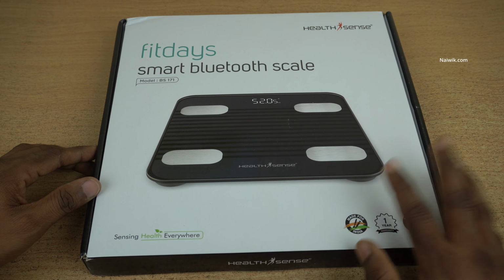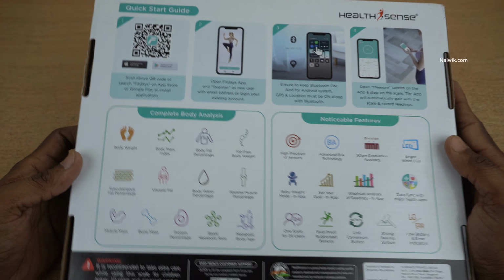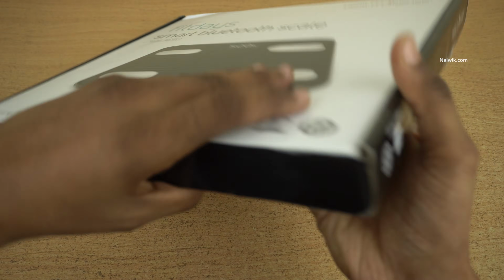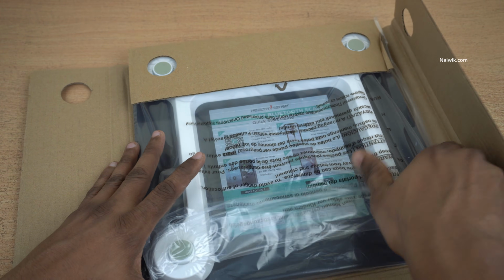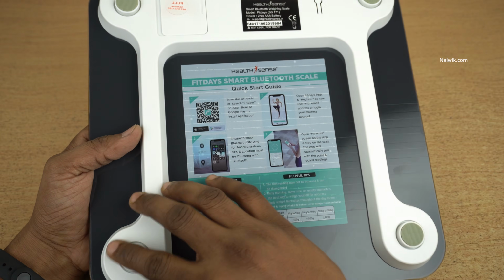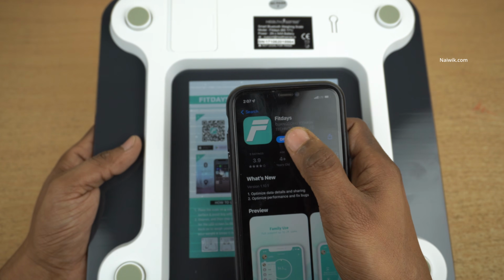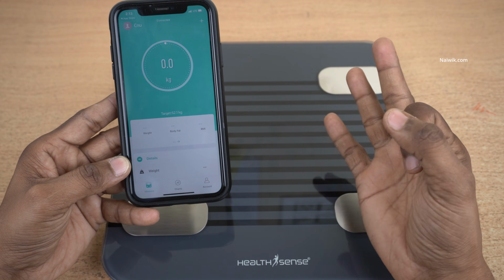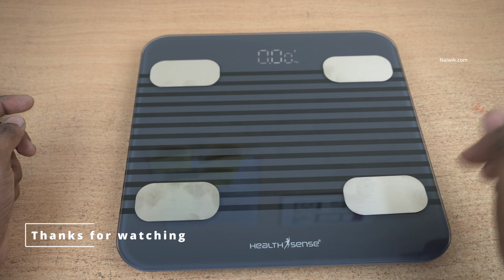HealthSense Fitdays BS 171 Smart Bluetooth Body Weighing Scale || Unboxing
HealthSense Fitdays BS 171 Smart Bluetooth Body Weighing Scale machine || Unboxing